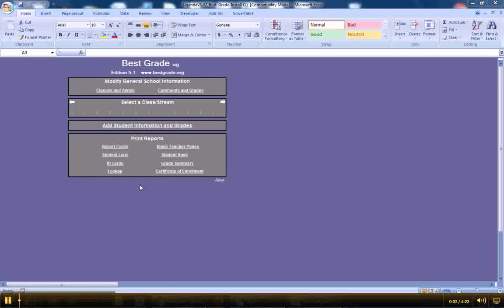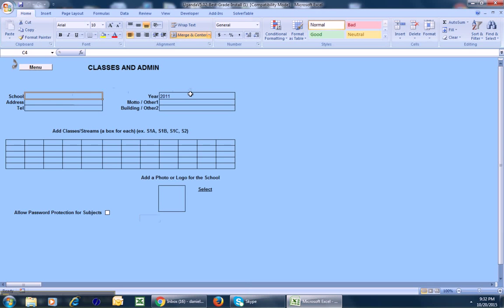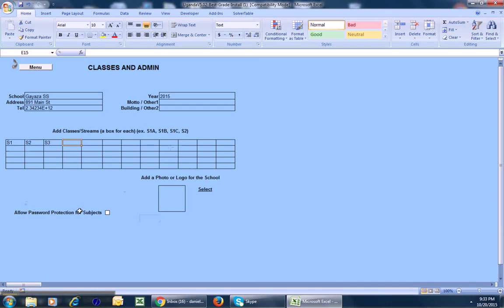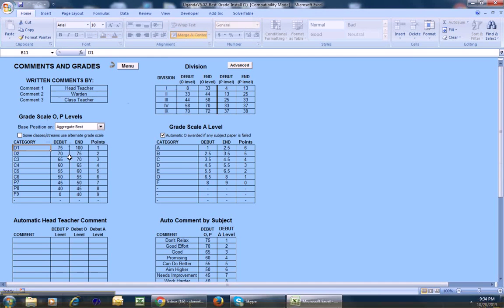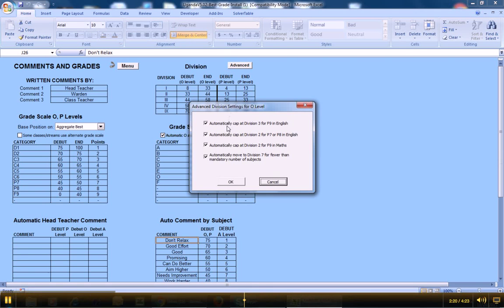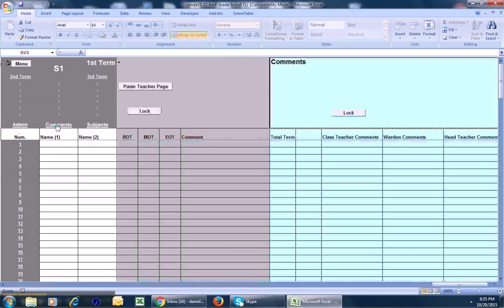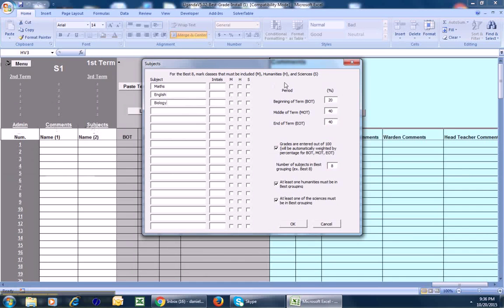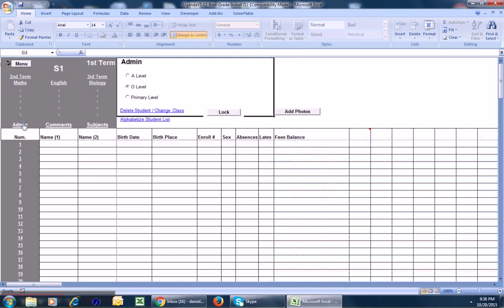How to Begin with Best Grade 0